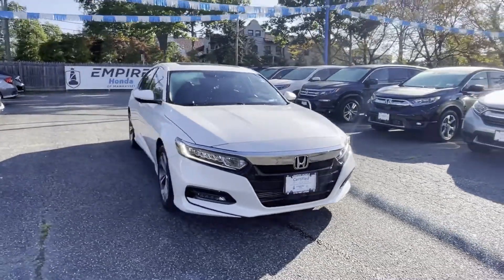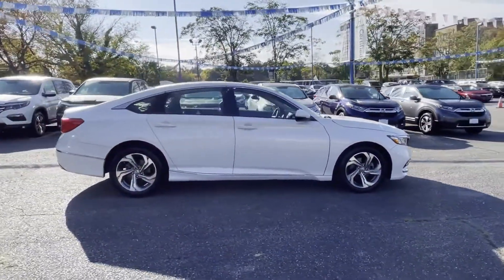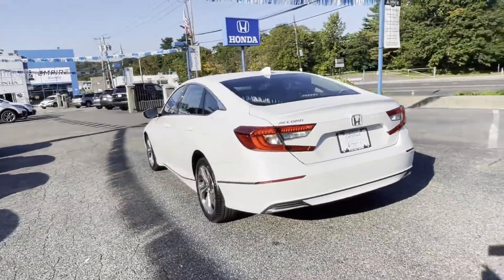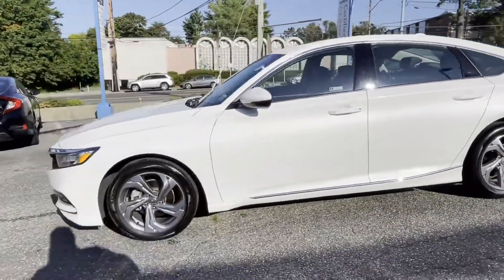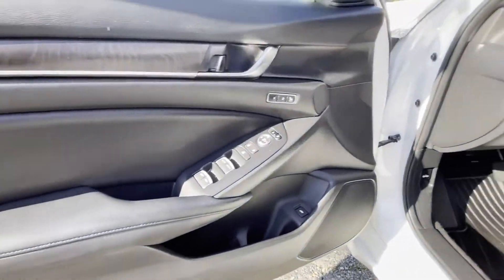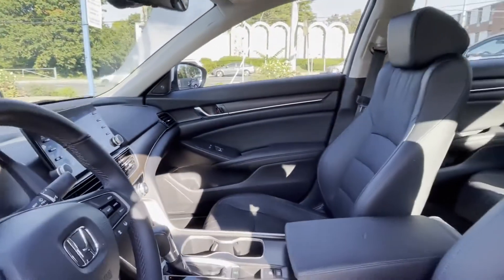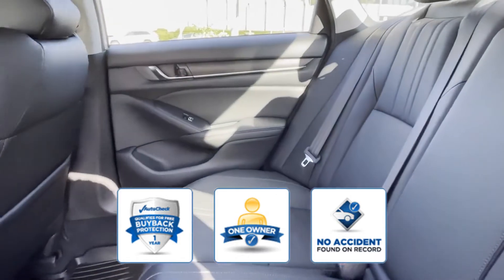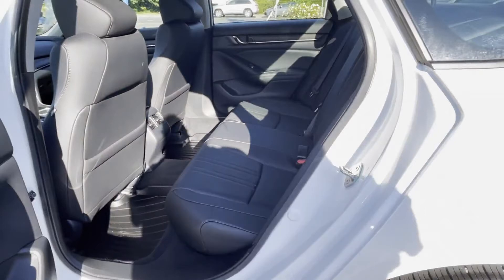2019 Honda Accord Sedan EX-L 1.5T Manhasset, Glen Head, Queens, Great Neck, Long Island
2019 Honda Accord Sedan EX-L 1.5T 1HGCV1F51KA066627 Video

This 2019 Honda Accord Sedan EX-L 1.5T 1HGCV1F51KA066627 is full of phenomenal features such as: